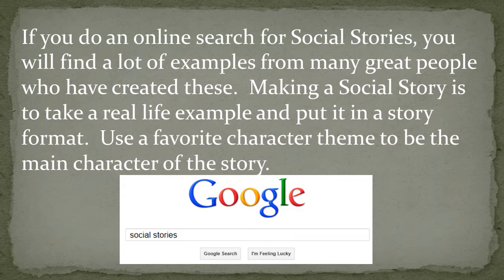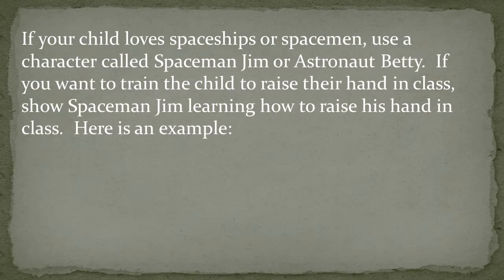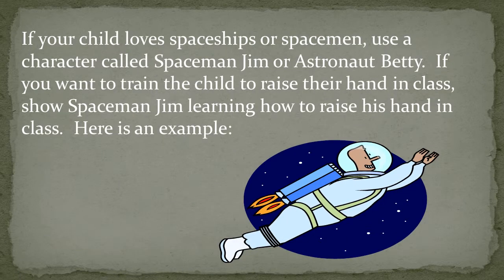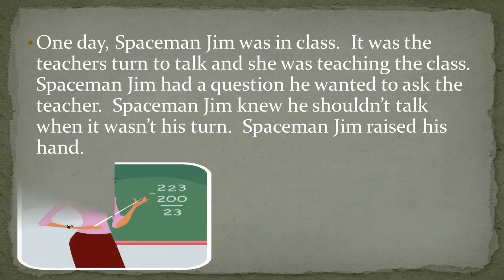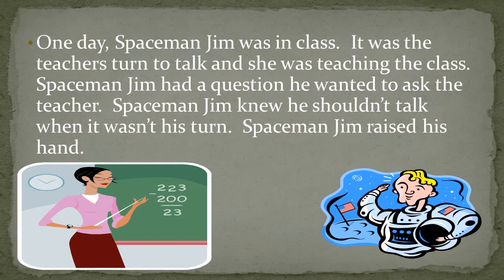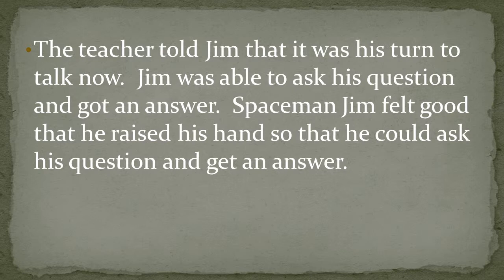Techniques for Teaching Children with Asperger's Syndrome Social Stories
This video is one of many that will give you some ideas about how to teach a child with Autism or Aspergers Syndrome how to act in a public setting.